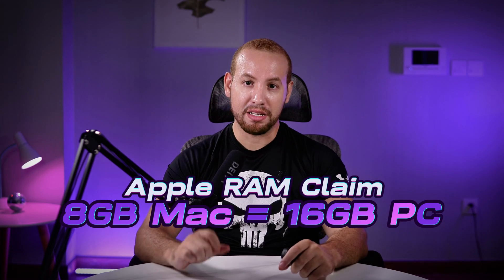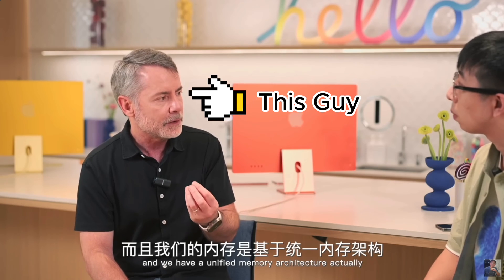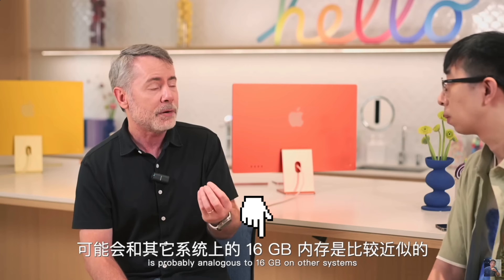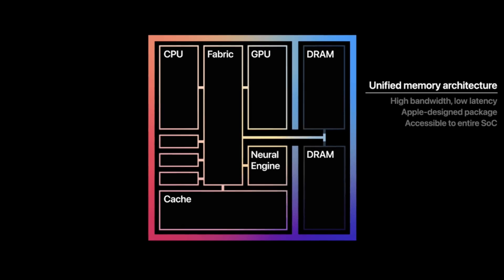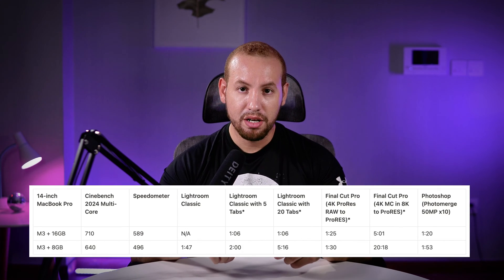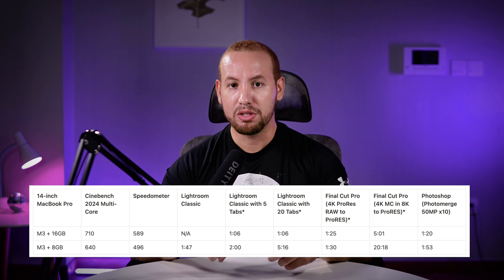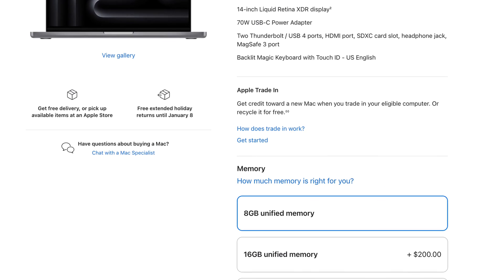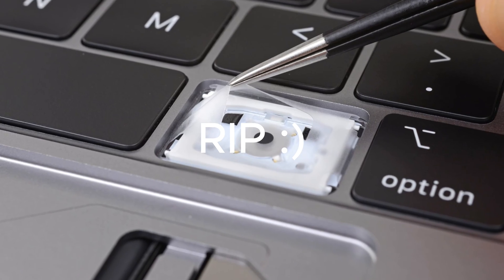Apple’s 8GB RAM Claim: How Much RAM Do You Really Need?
🔖Chapters